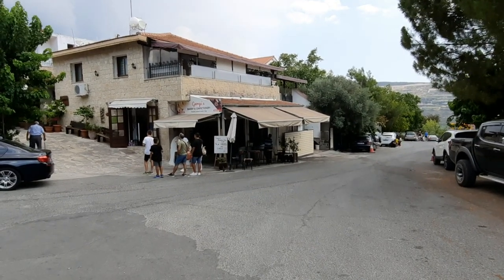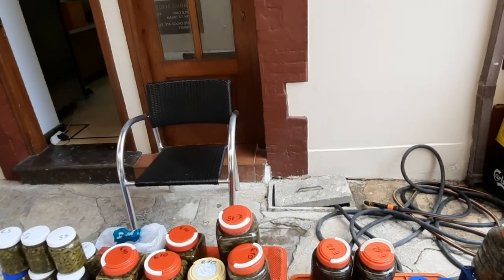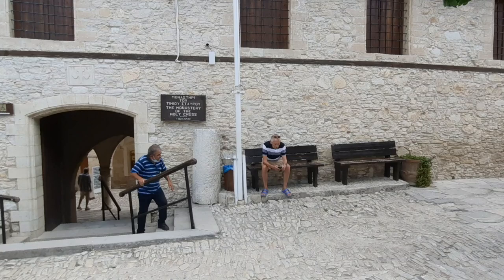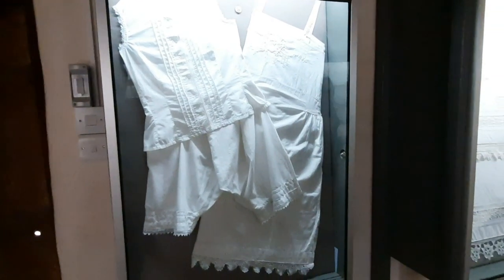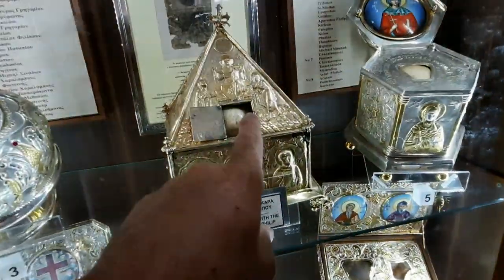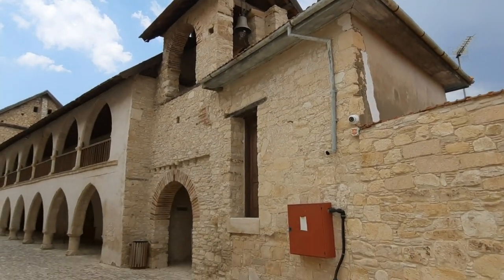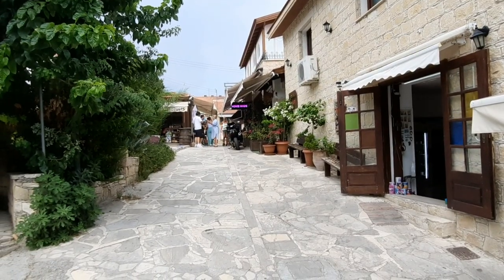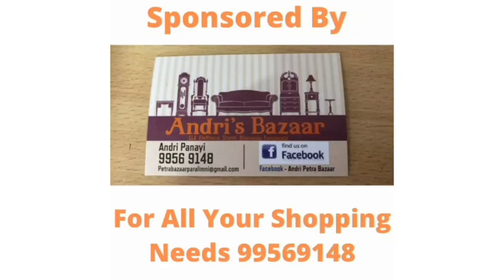Omodos the Beautiful Village in the Troodos Cyprus.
Join us for a tour around the beautiful village of Omodas in the Troodos mountains Cyprus. We look at the tradional streets, the museums and the holy cross church.

Instergram cyprusinsight.